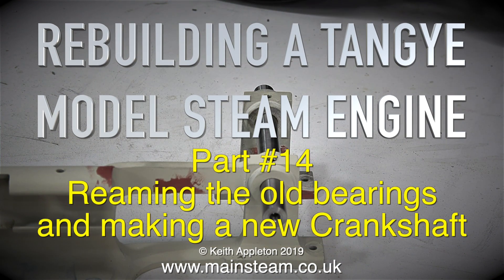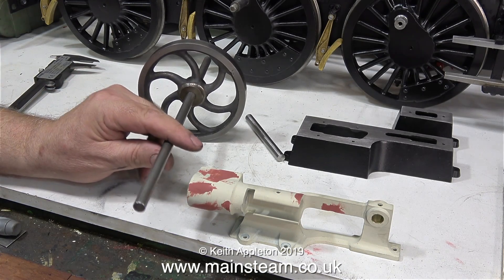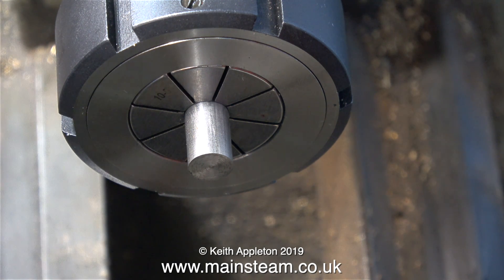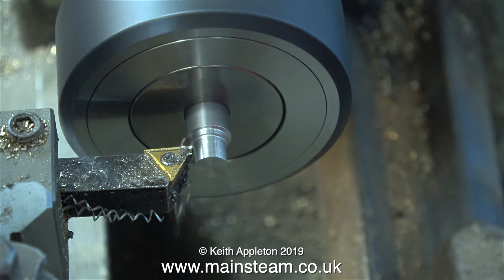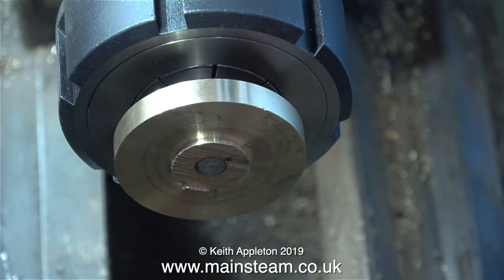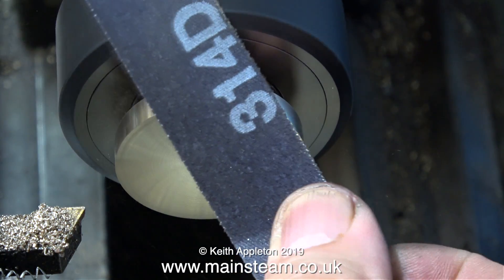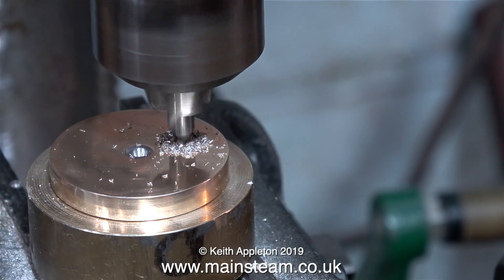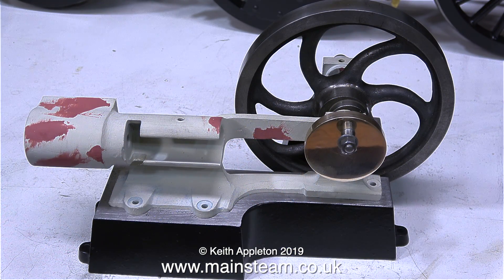REBUILDING A TANGYE MODEL STEAM ENGINE - PART #14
Rebuilding A Tangye Model Steam Engine - Part #14 - Reaming the Main Bearings and making a new crankshaft.
IF YOU ENJOY WATCHING THESE TUTORIAL VIDEOS THAT I MAKE MAINLY FOR BEGINNERS, THEN PLEASE BECOME A PATRON OF MY YOUTUBE CHANNEL VIA "PATREON" AND ALLOW ME THE TIME TO MAKE EVEN MORE OF THESE SPECIALIST AND HIGHLY DETAILED TUTORIAL VIDEOS.